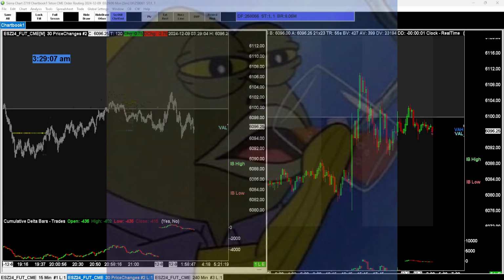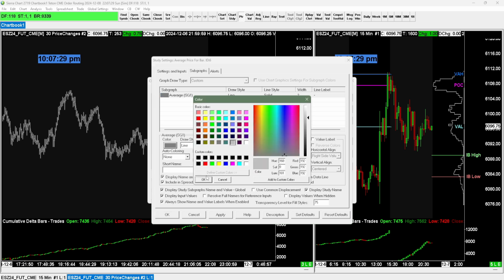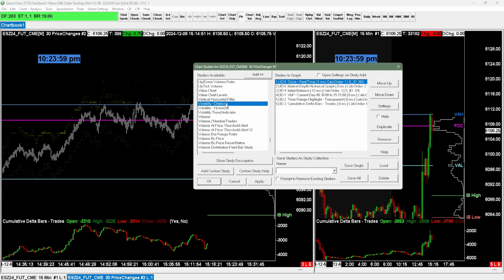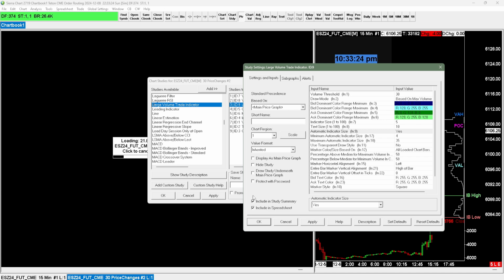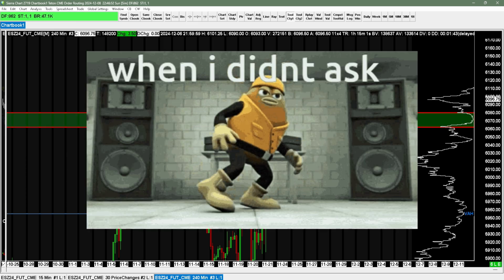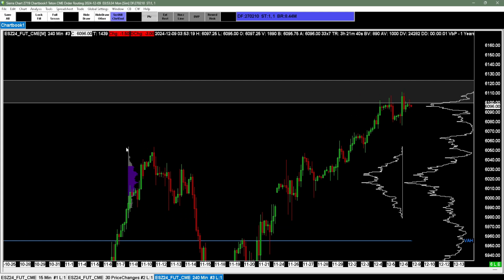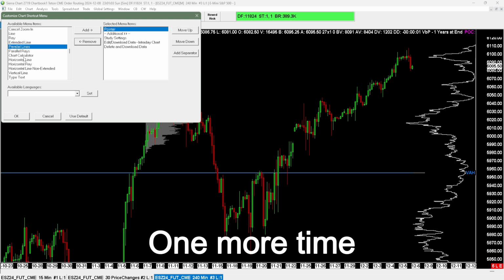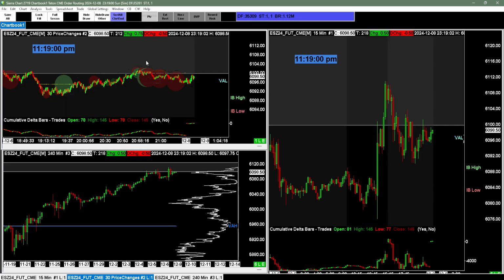How to Create Your First Heatmap in Sierra Chart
I follow auction market theory and look to stay aligned by reading orderflow and using levels from volume profiles to look for possible entries

(NMTMZBNV)

Wanna support Tradingindemand? check out the below link!

Want to learn more? Join our free discord community and get access to tons of resources and links. to join the community!

All the links are on my LinkTree: Click this to get them!

🧿Free Sierra chart resources
📊Orderflow trading
📈Futures trader